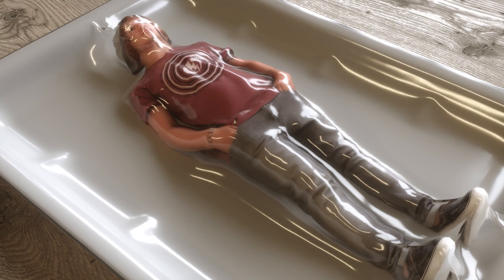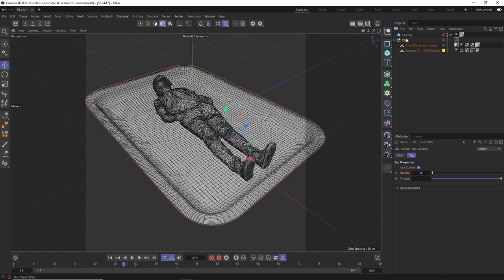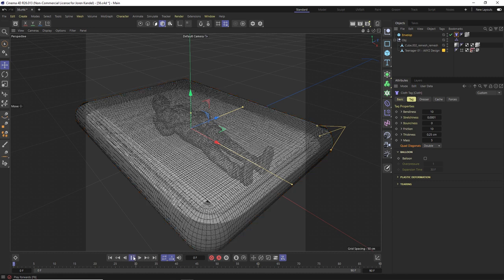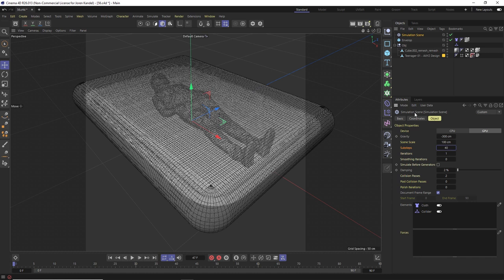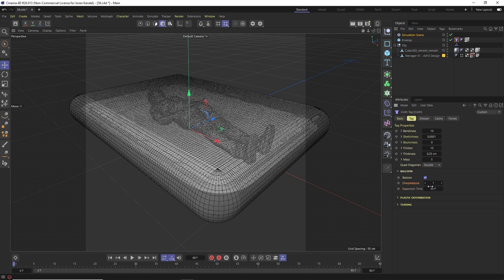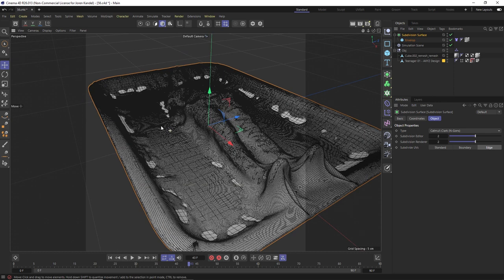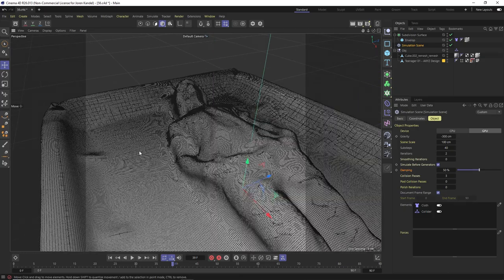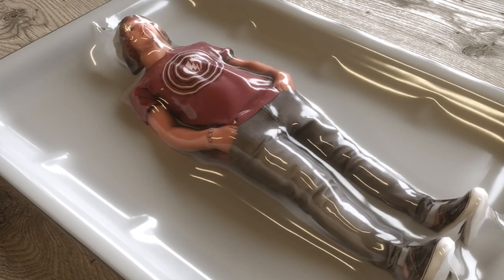Create a Plastic Vacuum Packed Effect in Cinema 4D S26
In this fun tutorial I'll show you how to create a super quick vacuum packed effect in C4D S26. We'll use the new cloth simulation with it's balloon effects to have a piece of plastic drop down and vacuum itself around an object. We'll also use a simulation scene and dial in the results there. It's a great effect you can use on logos or whatever you want. Enjoy!

(Btw, if you're an Octane user, we have a ton of great plastic/translucent materials in our collection